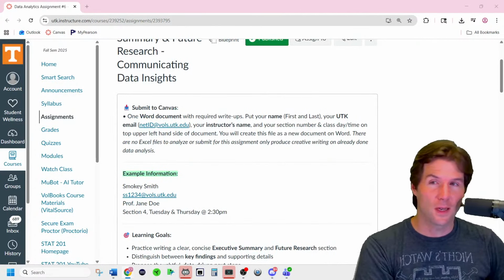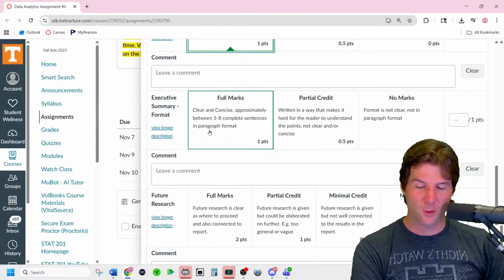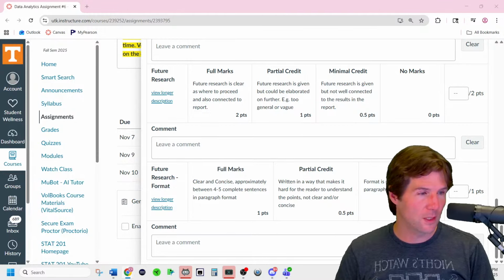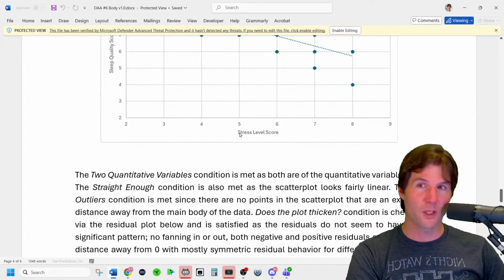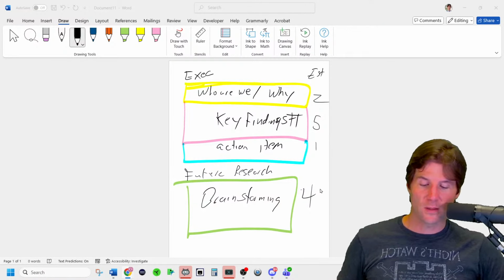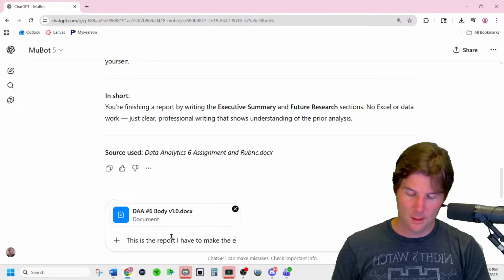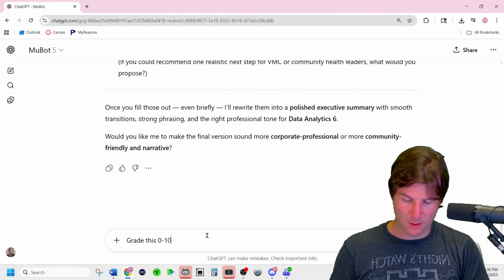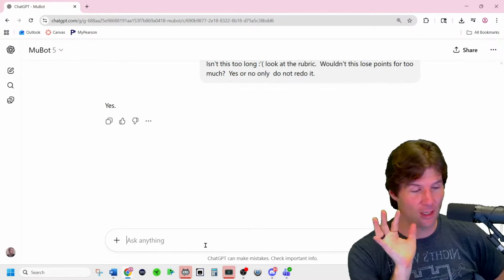Office Hours - November 5th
0:00 - Start Of Stream
4:13 - STAT 201 - Data Analytics 6 - The Rubric
9:53 - STAT 201 - Data Analytics 6 - How to Complete
17:23 - STAT 201 - Data Analytics 6 - Using MuBot